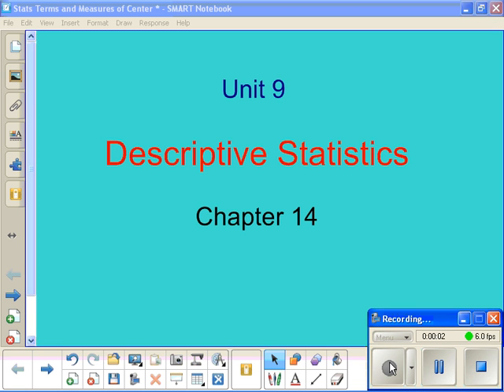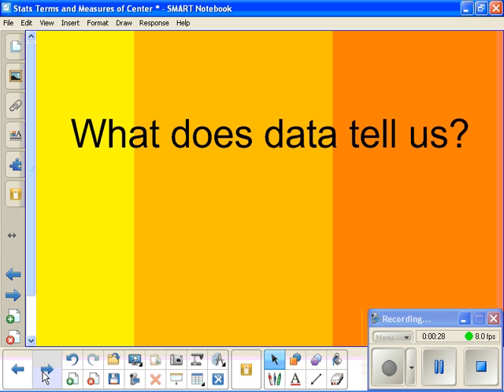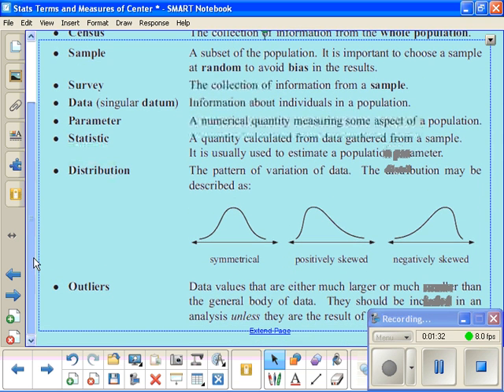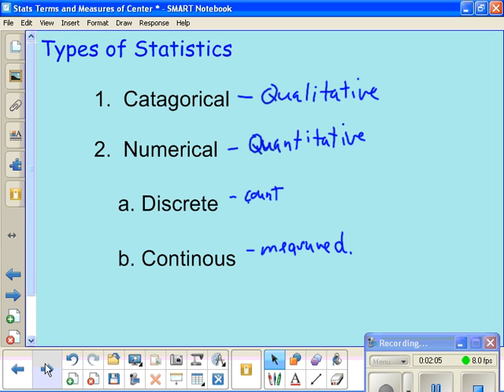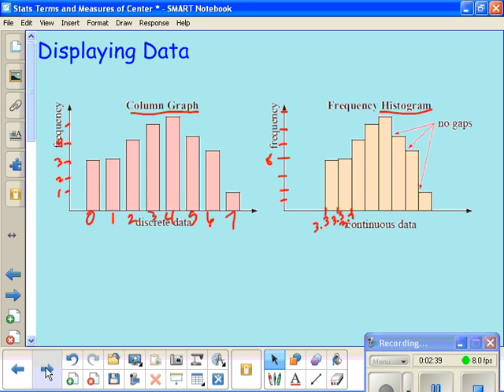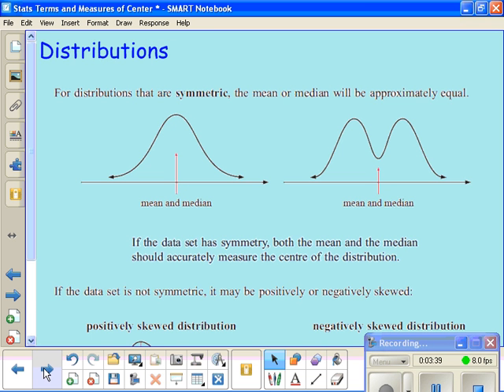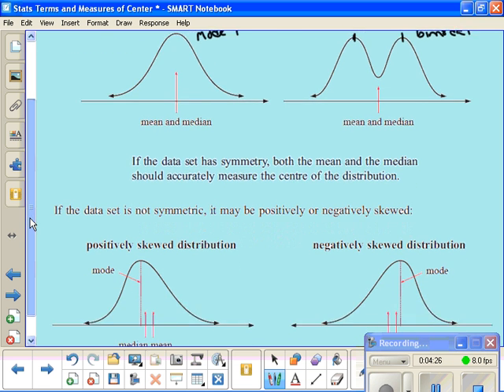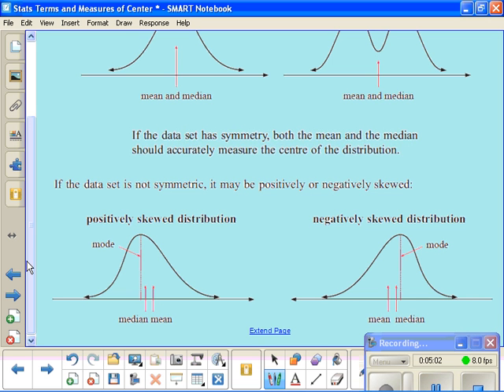Stats Terms and Measures of Center